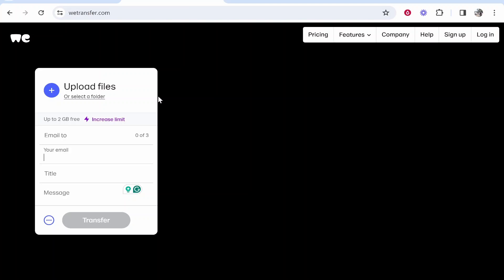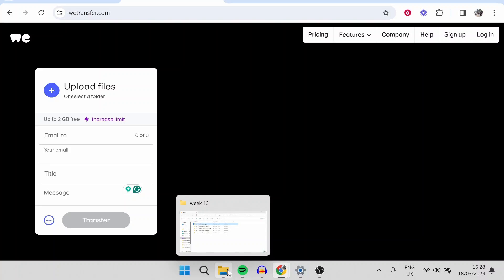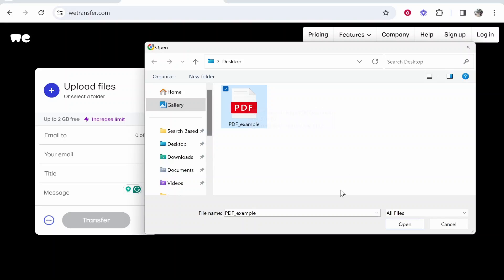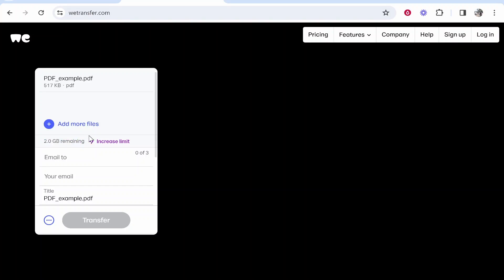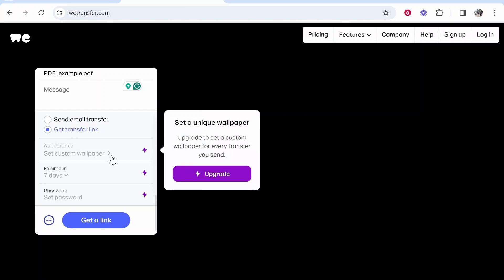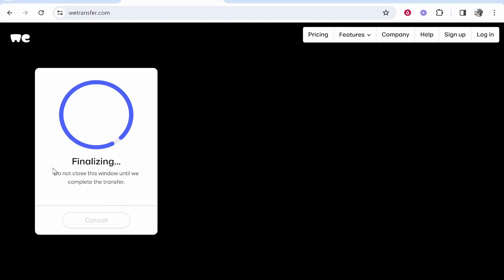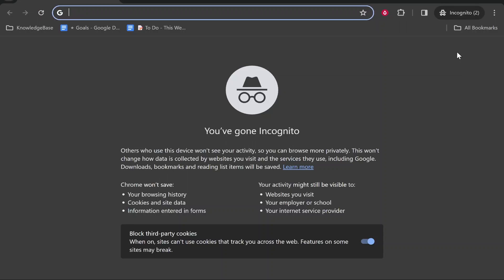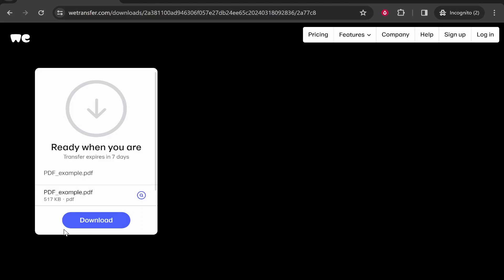How To Get WeTransfer Link - Quick Guide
In this video, I quickly show you how to get your WeTransfer link once you have uploaded files. This link can be used as a sharable download link. Did this video, help? Thanks!